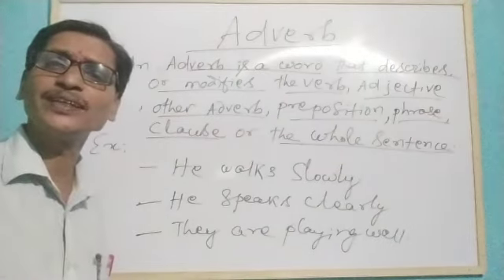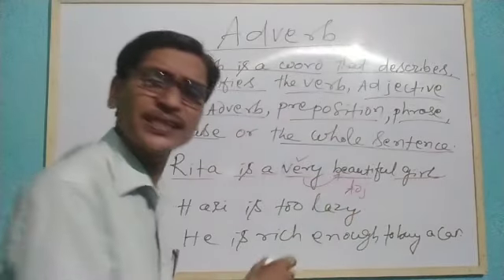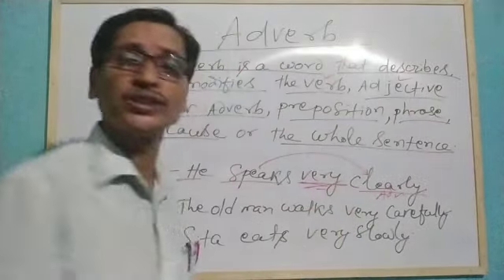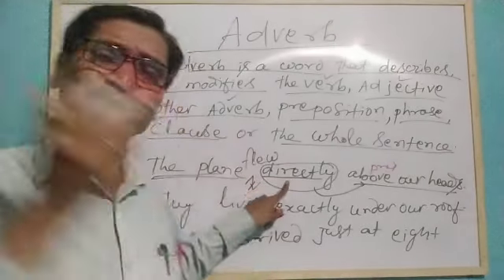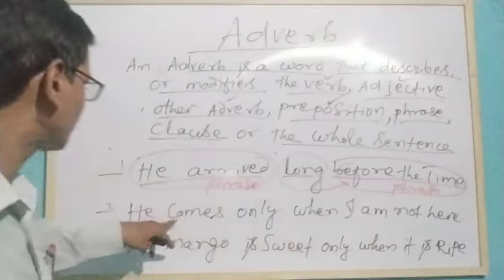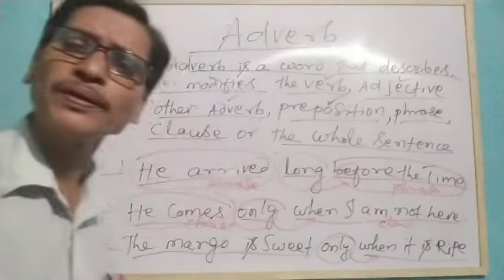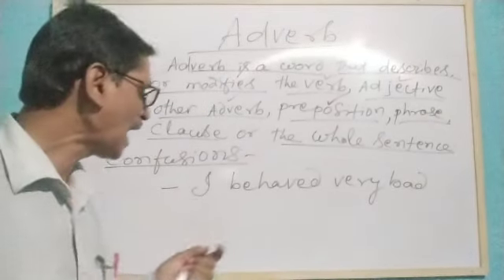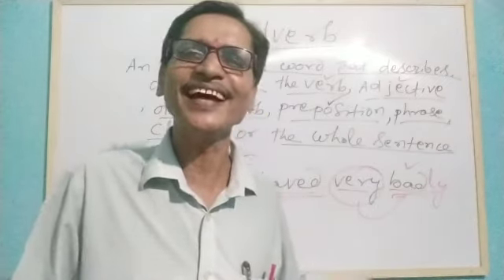ADVERB an important part of speech for CHSE FC by Durga Guruji